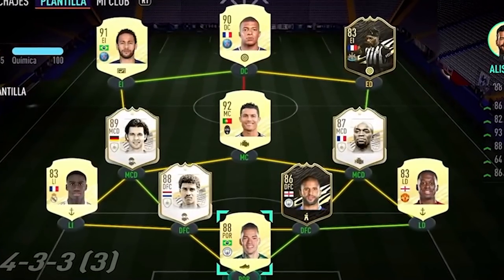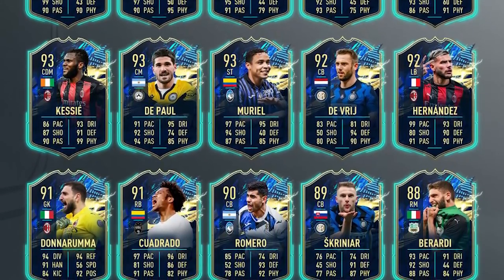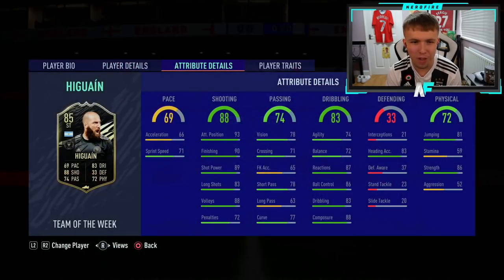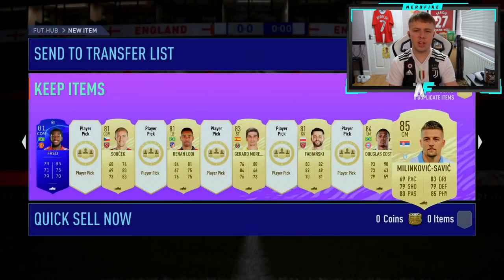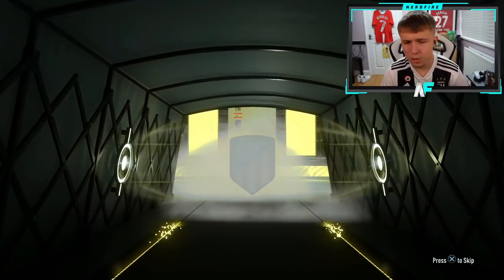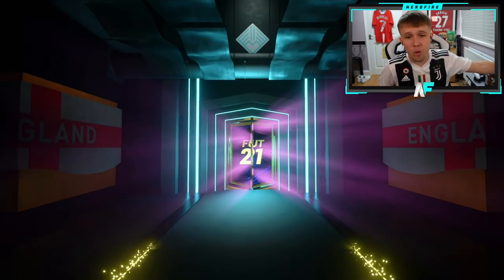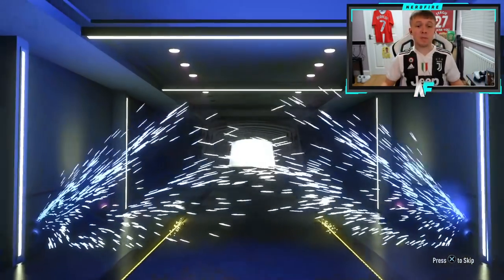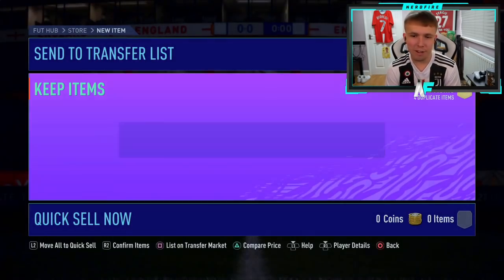HUGE SERIE A TOTS PACKED!!! THIS IS WHAT 24,000 FIFA POINTS GOT ME FOR SERIE A TOTS!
100% chance of winning the prize,everyone has the opportunity to spin the lucky wheel to get coupons, FREE coins and amazing player cards on U7BUY!

Hello and welcome to this video with me, Nerdfire. In this video, I opened up packs for the Serie A TOTS!

NerdFire,FIFA 21,FIFA 21 Ultimate Team,Ultimate Team,FUT,HUGE SERIE A TOTS PACKED!!! THIS IS WHAT 24000 FIFA POINTS GOT ME FOR SERIE A TOTS! FIFA21,100k packs,100k packs fifa 21,fifa 21 serie a tots pack opening,fifa 21 tots martinez in a pack,serie a tots pack opening,serie a tots fifa 21,guaranteed serie a tots packs fifa,serie a tots,tots martinez,ea sports,football,Castro1021,Bateson87,NepentheZ